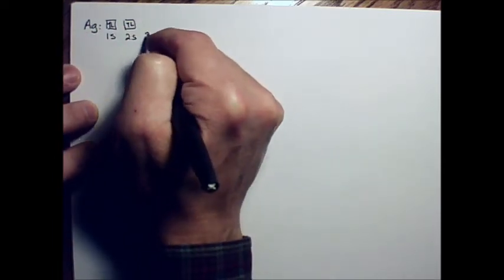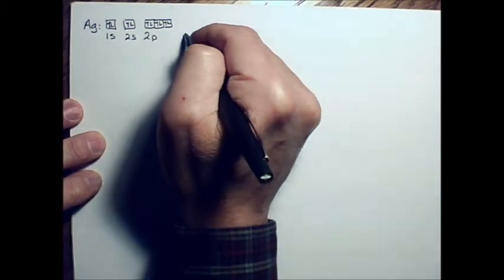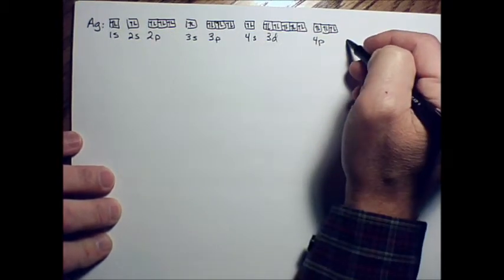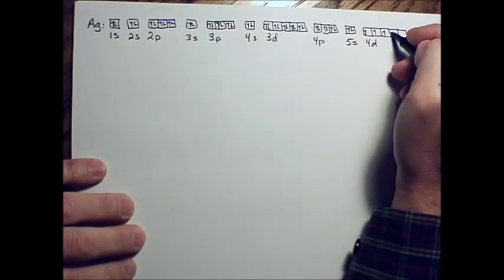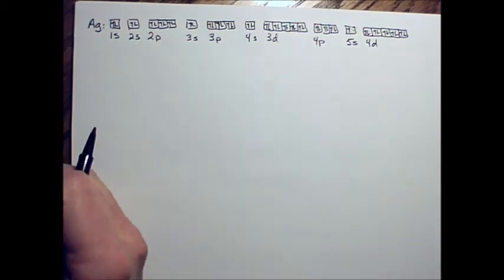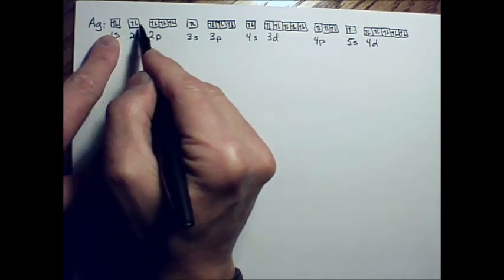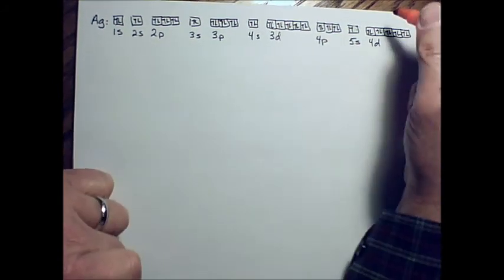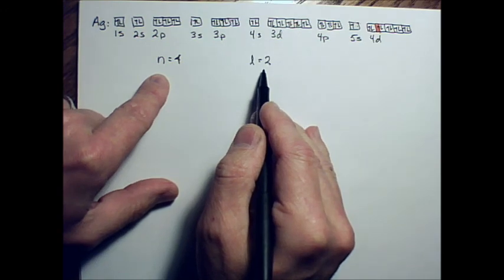Unit2_Electron_Config_Pt1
An introduction to the writing of electron configurations.